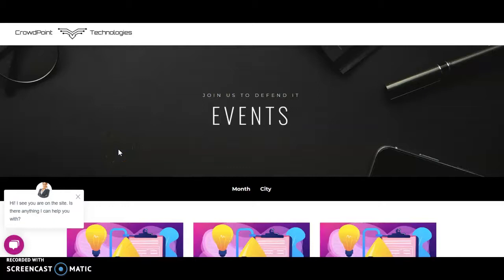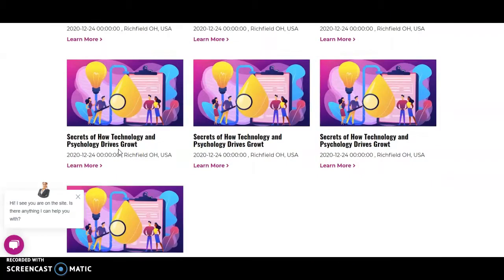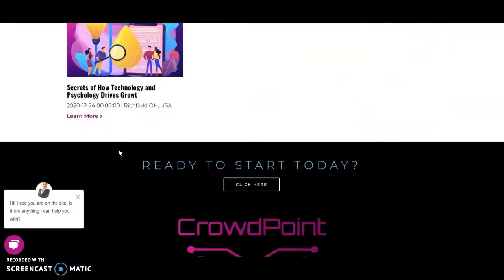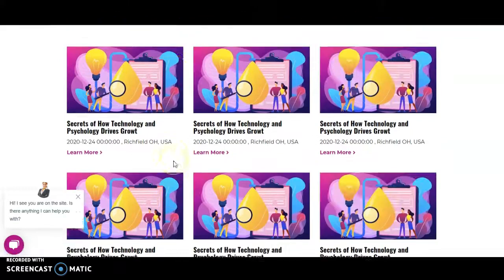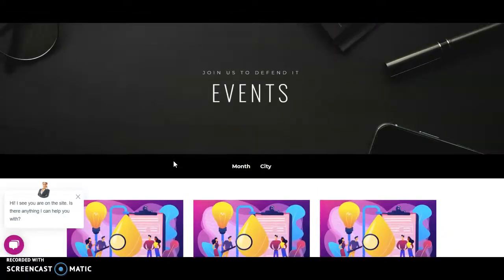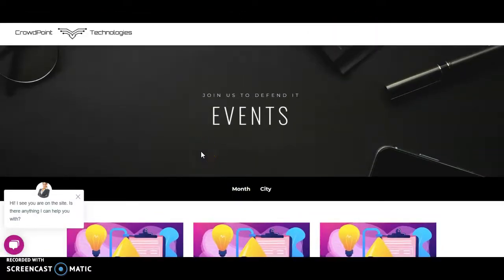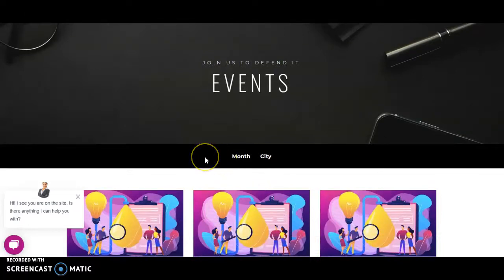Pages at Crowdpoint